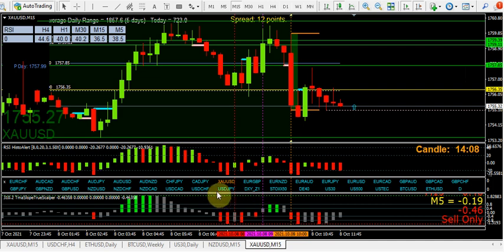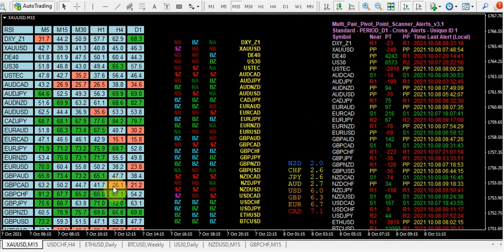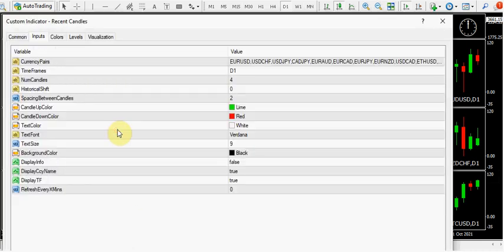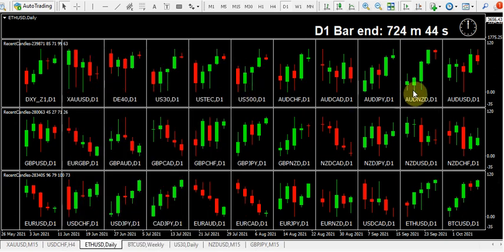I am loving the dashboards on every timeframe SAFE RELAXED trading